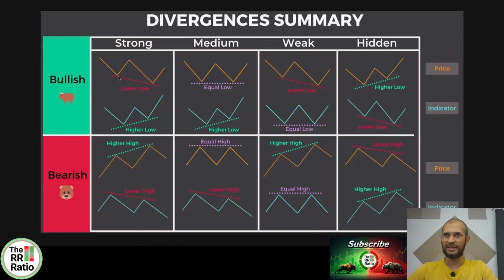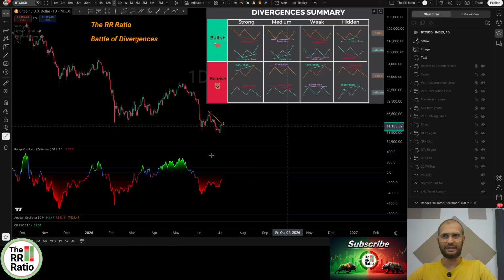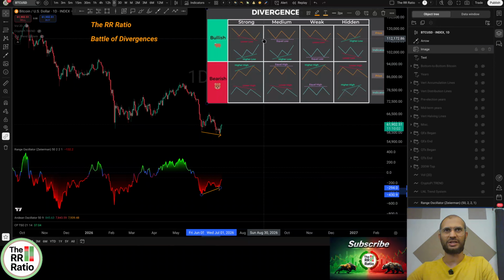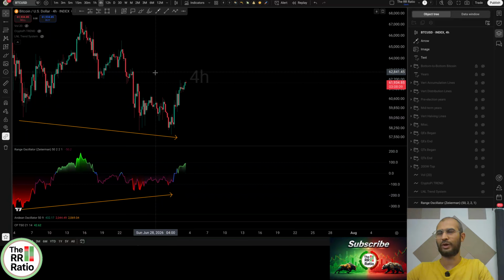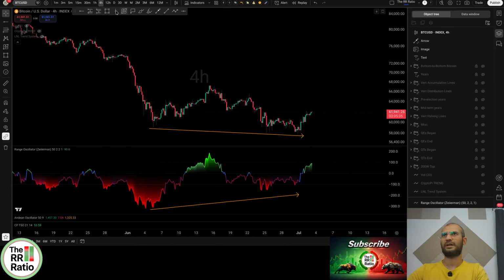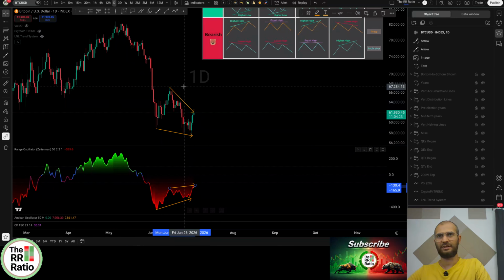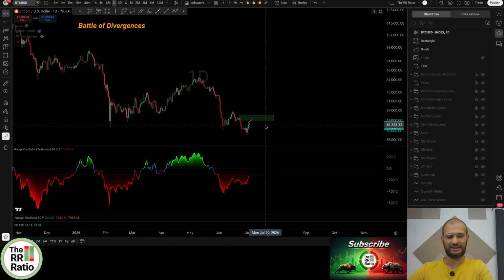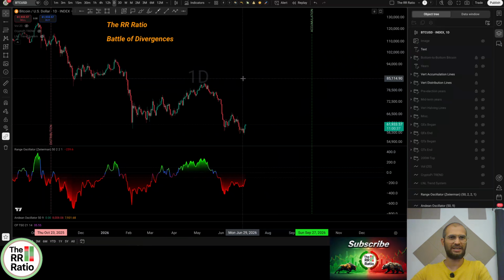Bitcoin: The Battle of Divergences by The RR Ratio V28/Y26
Relying on social media is exactly why 95% of traders lose money. We are here to change that statistic. The key is to manage the risk to reward ratio (the rr ratio). Welcome to The RR Ratio, where we focus on chart-driven technical analysis.